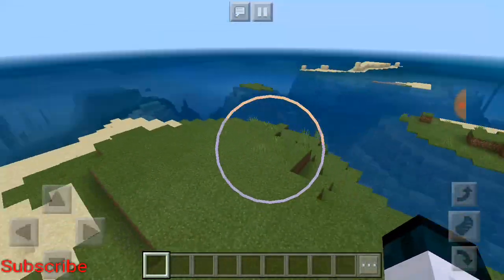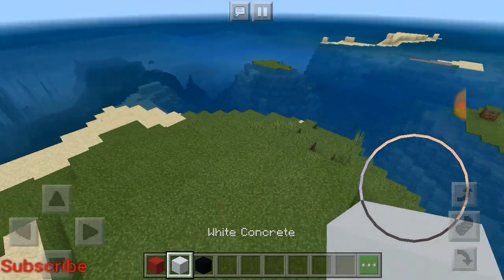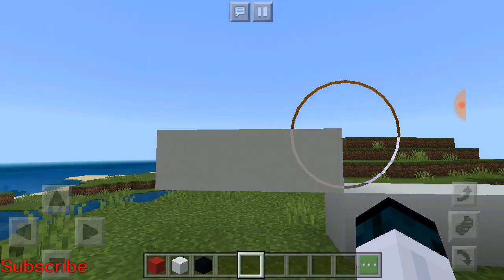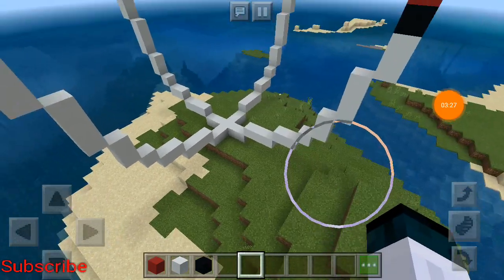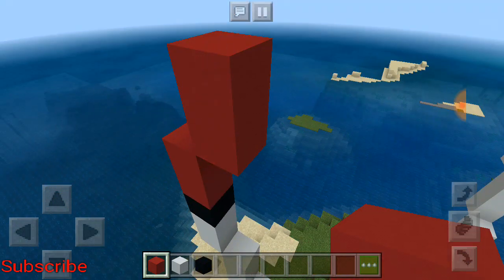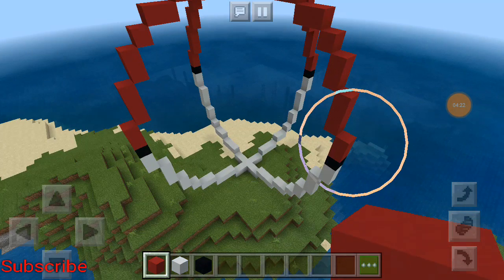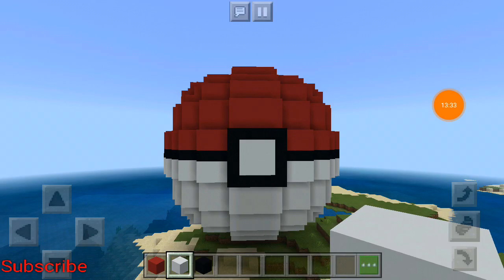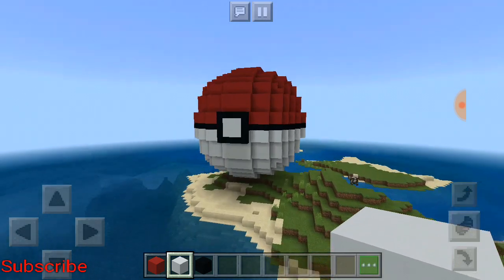How to build a pokeball/sphere in minecraft